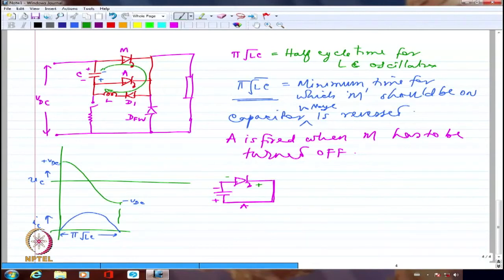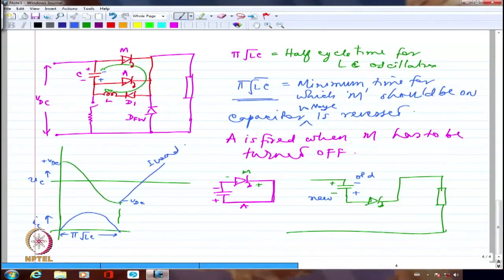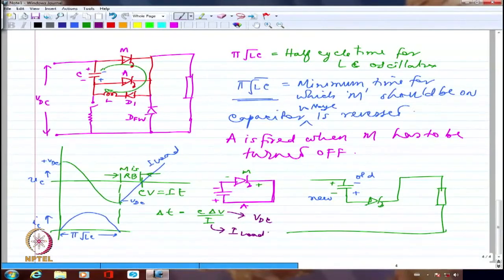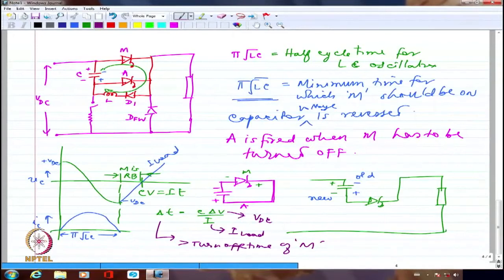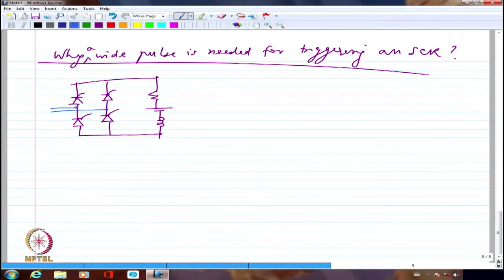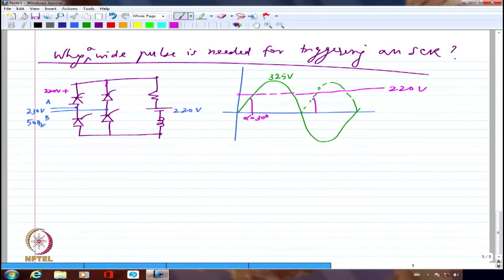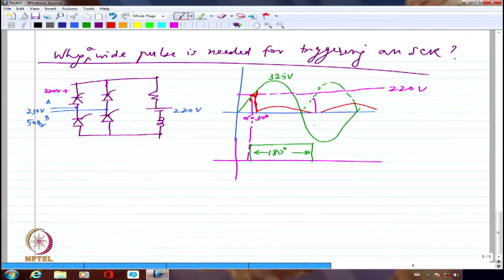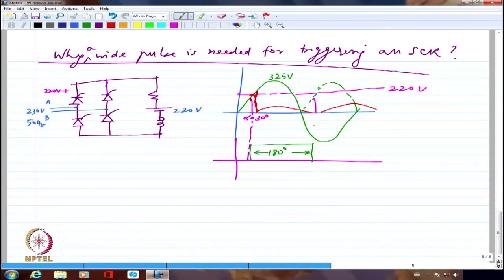Numericals on Devices and Single-Phase Rectifiers